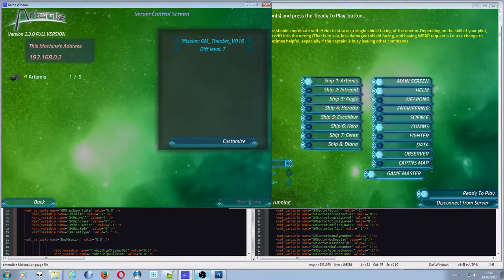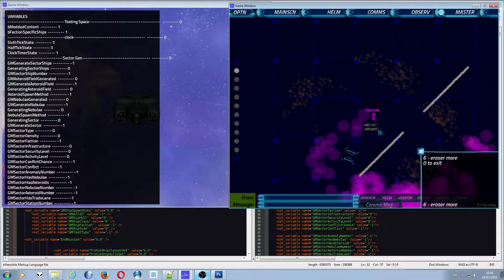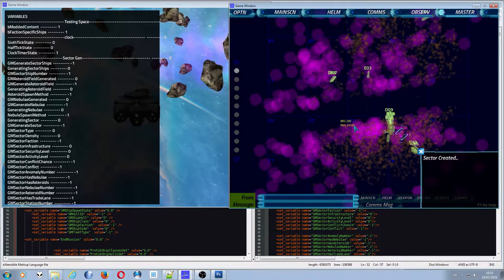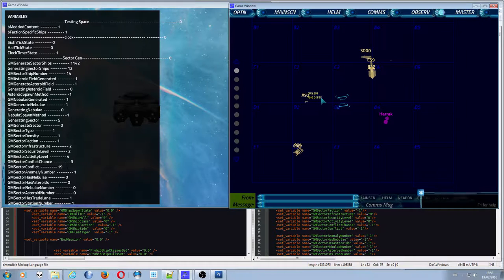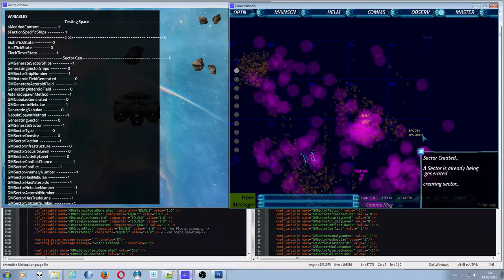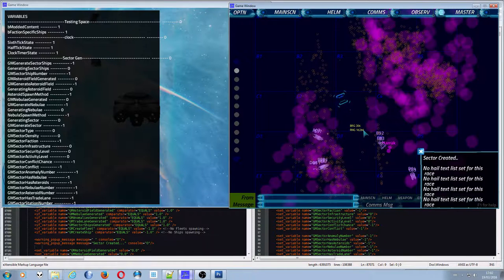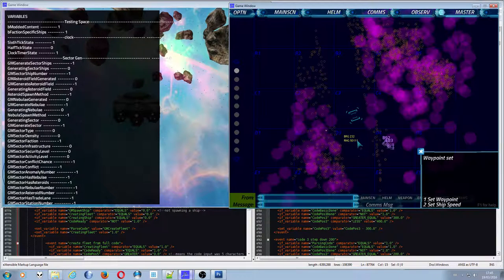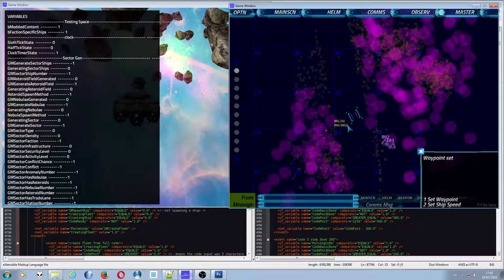Artemis GM Theater - Sector generator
This is video explaining the Sector Generator for the GM Theater/ GM Sandbox. This allows you to on the fly create a space to play in and one that makes some sense so you might be inspired to tell and interesting story in there.

The Theater download link